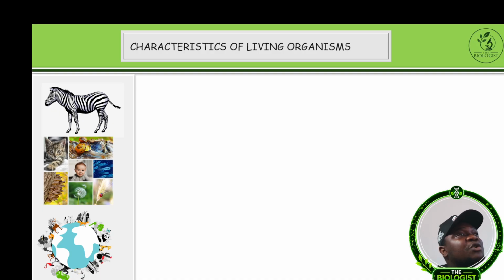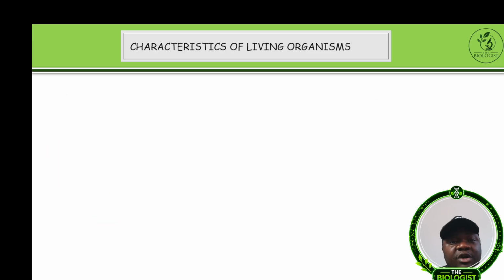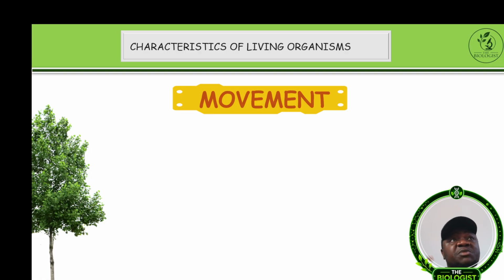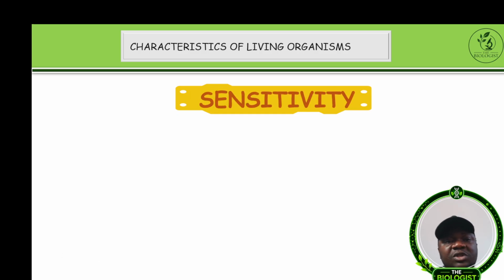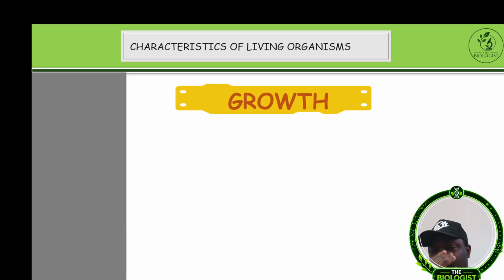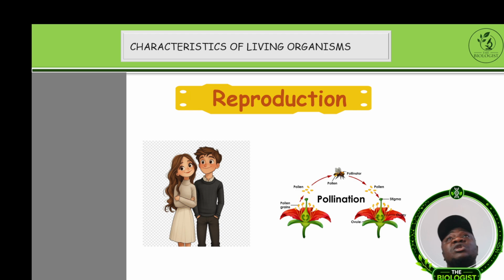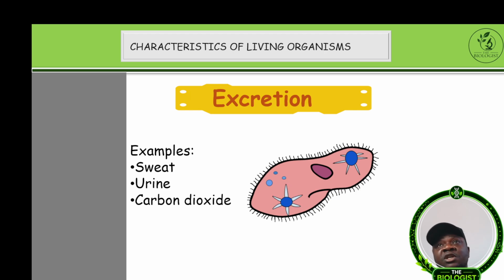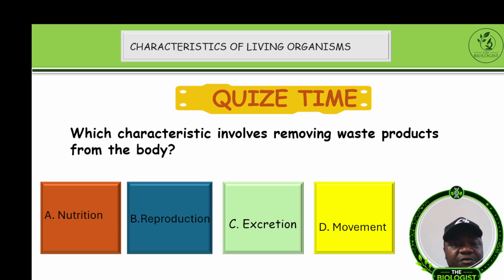Characteristics of living things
What makes something a living thing? 🌱🧬

In this video, we explore the Characteristics of Living Things and learn the key features that distinguish living organisms from non-living things. This lesson is explained in a simple and easy-to-understand way for students, beginners, and biology lovers.

You will learn about:

Movement
Respiration
Sensitivity/Response to stimuli
Growth
Reproduction
Excretion
Nutrition

We will also discuss real-life examples of living organisms and how these characteristics help them survive and function in their environment.

This video is perfect for:

Biology students
WAEC, NECO, GCSE, and introductory science learners
Beginners studying Biology
Anyone interested in life science